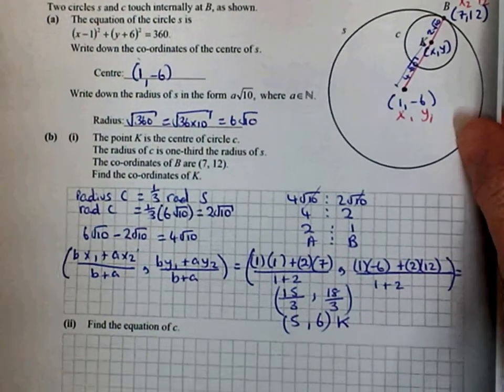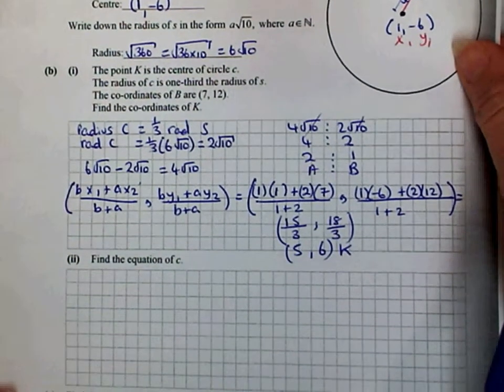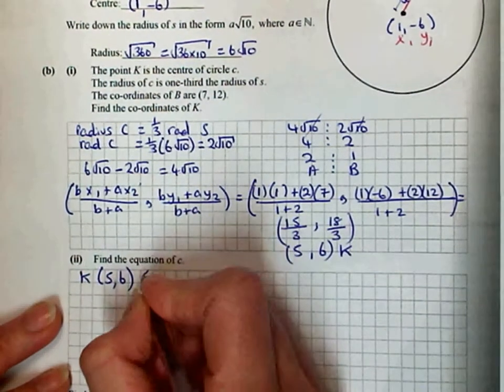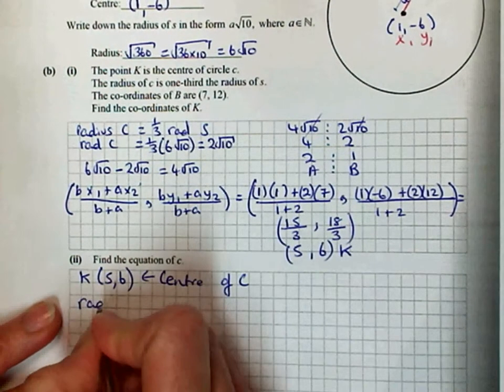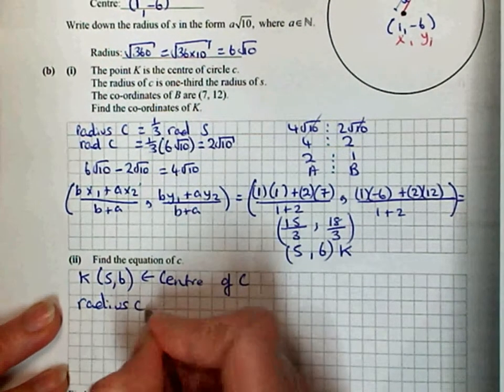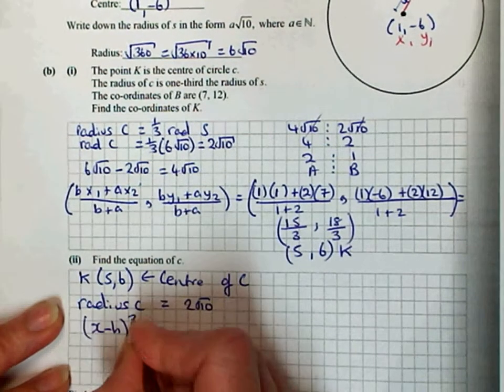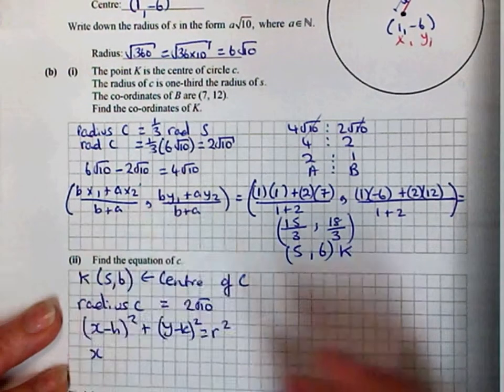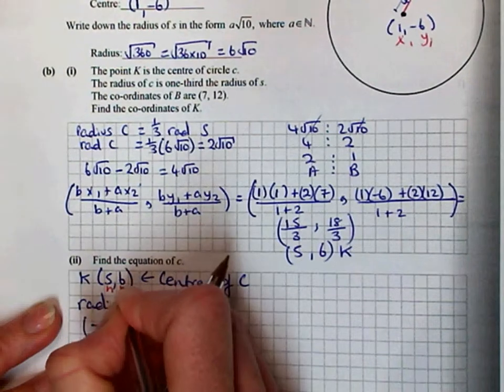2015 Paper 2, Q4 (a),(b)